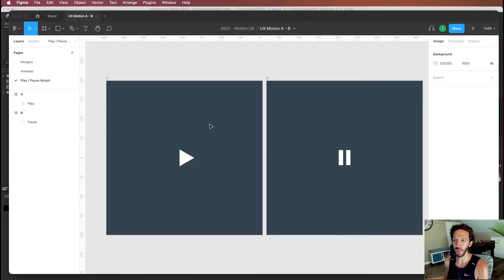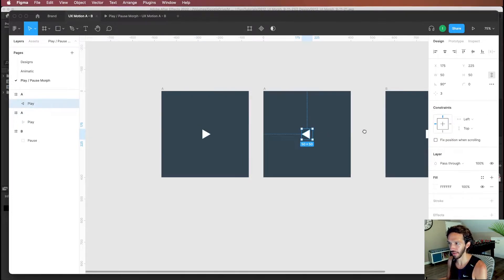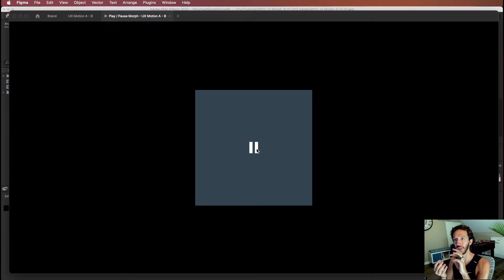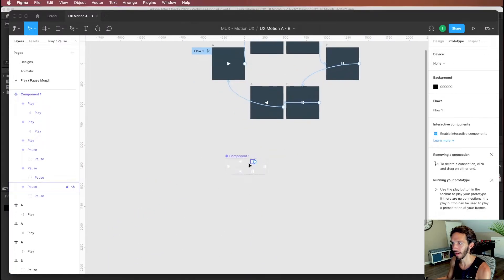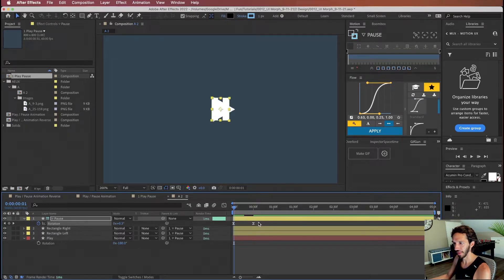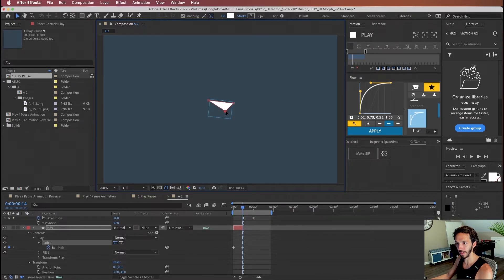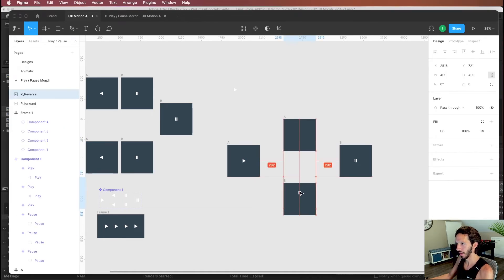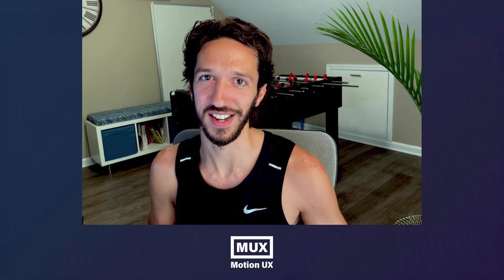UI Morph Animations with Figma and After Effects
Let's see how UI Morph animations can be done entirely in Figma and then enhanced with After Effects. Using a simple match cut technique makes our morph animations easier to create and more realistic. Building this into an interactive component makes this a very powerful workflow. Let me break it down for you.

Chapters:
Intro 0:00
Figma UI Morph 0:31
Interactive Component 5:07
After Effects UI Morph 6:07
Figma Gif UI Morph 9:53
Wrap up 11:44